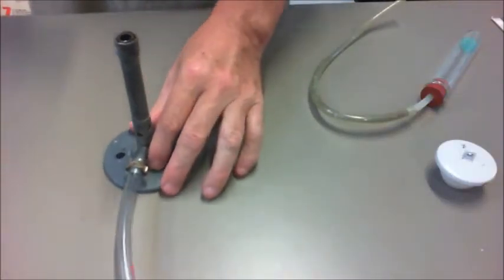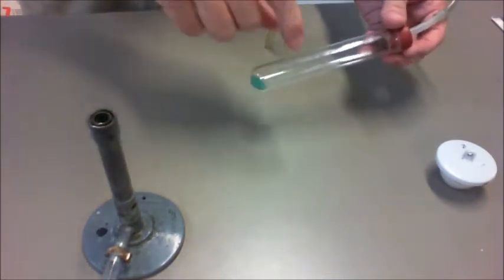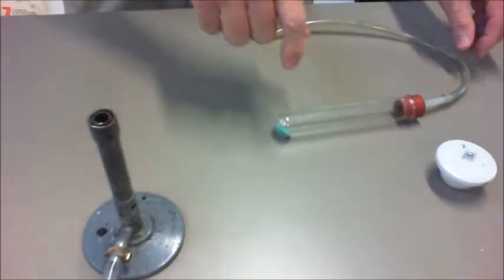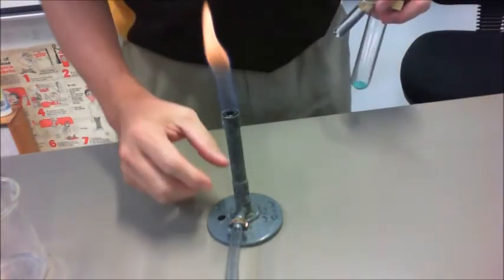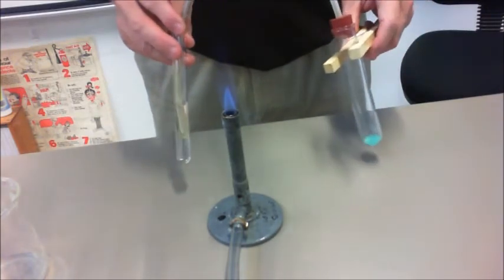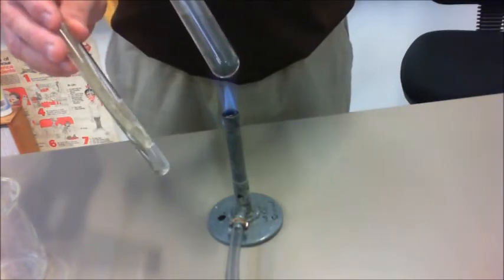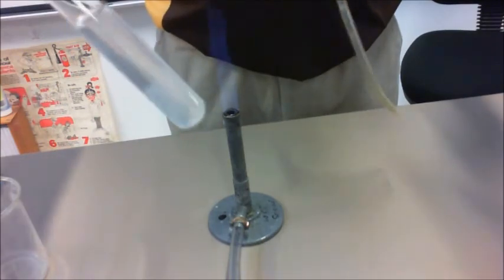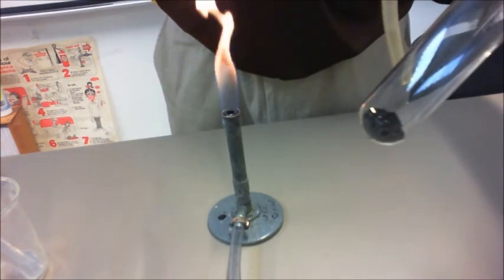Decomposition of a Metal Carbonate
This experiment looks at the decomposition of a metal carbonate using heat. Copper Carbonate is the example used.